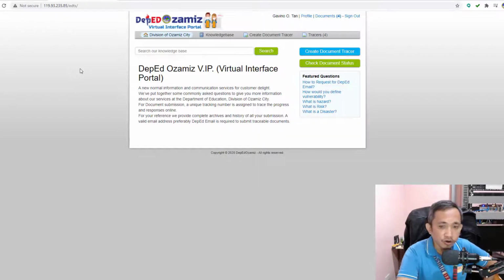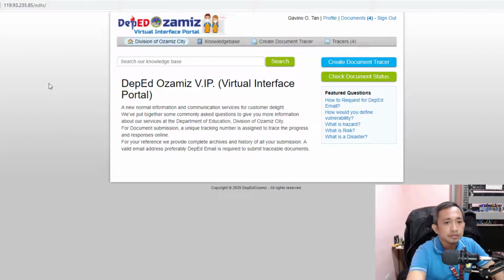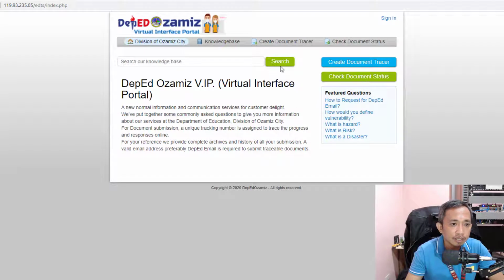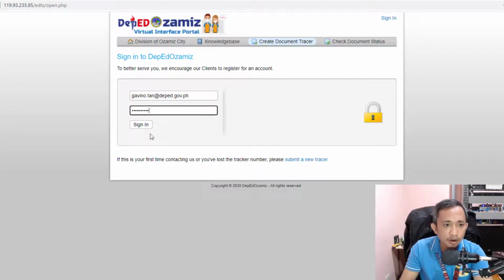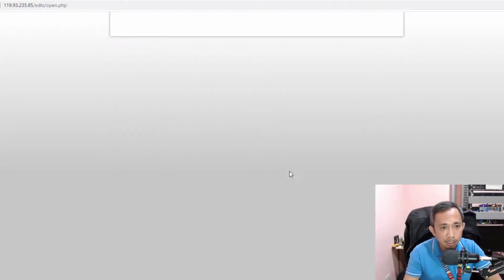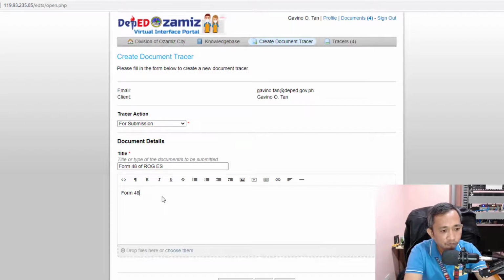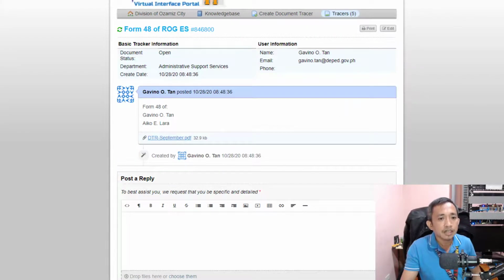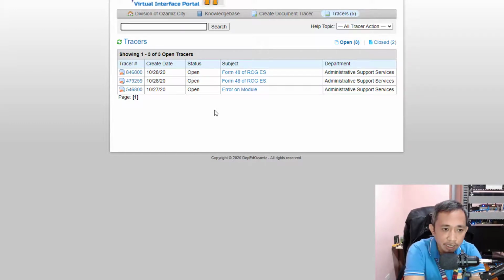Project VIP | DepEd Ozamiz Virtual Interface Portal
3 in 1 System: Document Tracking, Feedback Mechanism, and Frequently Ask Questions